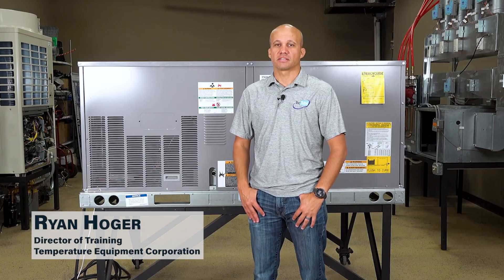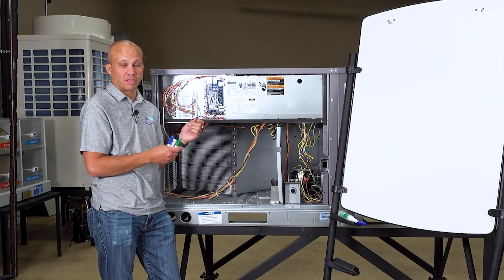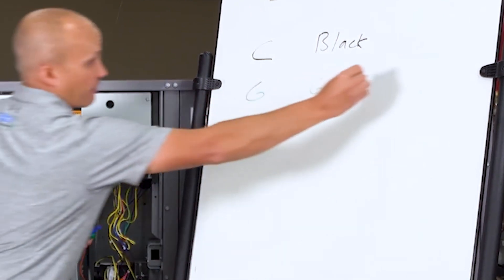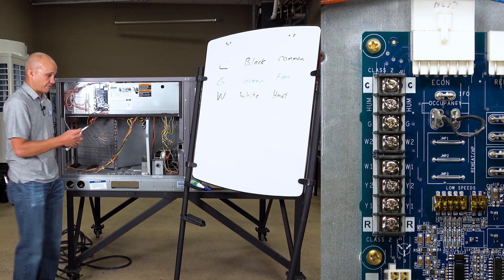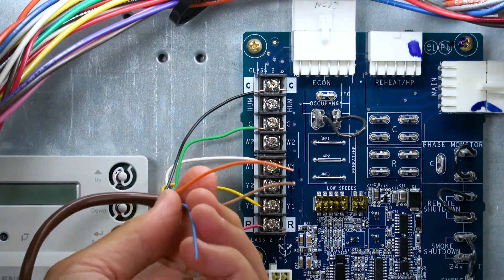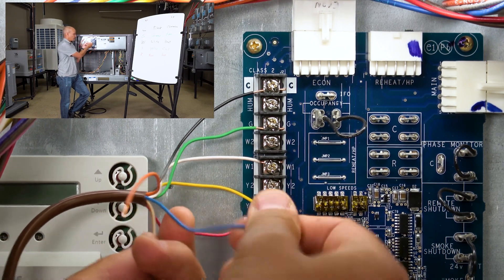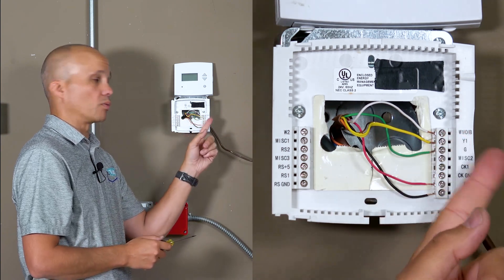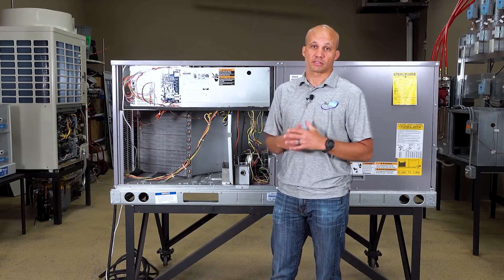Thermostat Wiring Series: Wiring a Gas RTU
As part of the Thermostat Wiring Series, Ryan Hoger shows us how to wire a gas fired RTU to a thermostat.